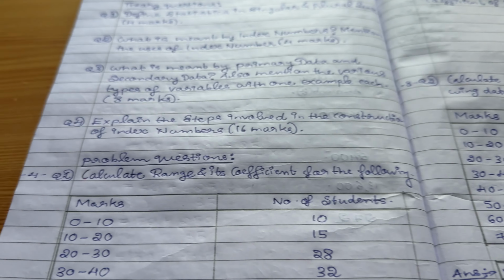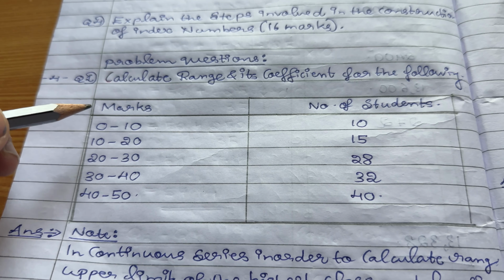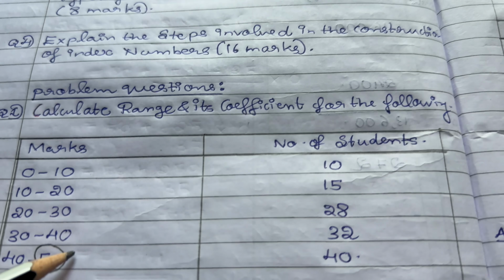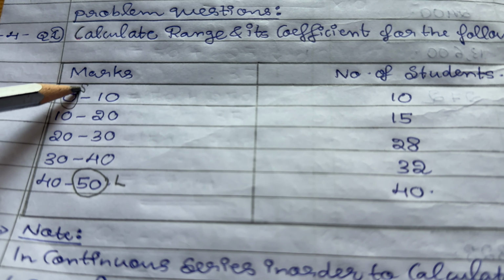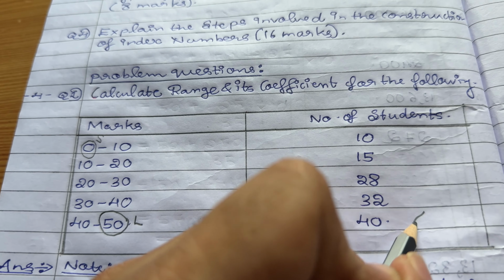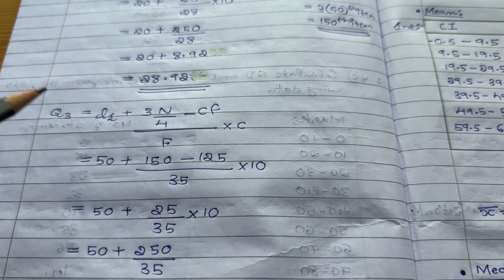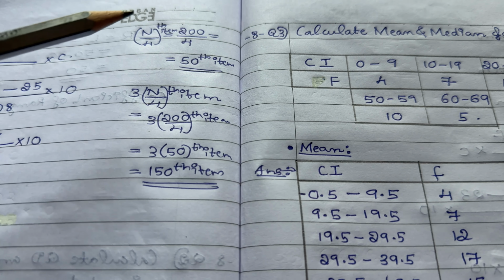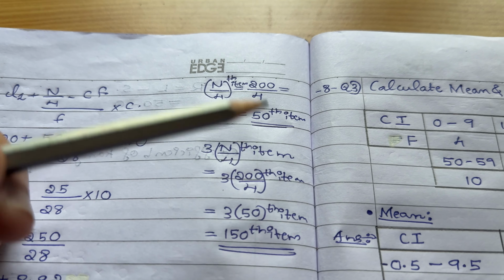Episode 16 | Important Concepts Practice Questions from previous year question paper of QT | Part 1